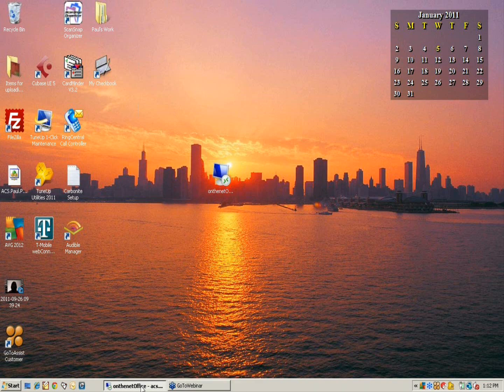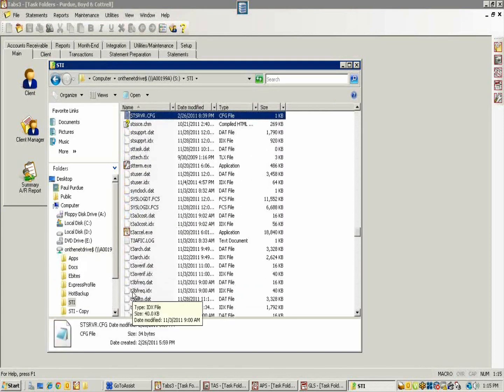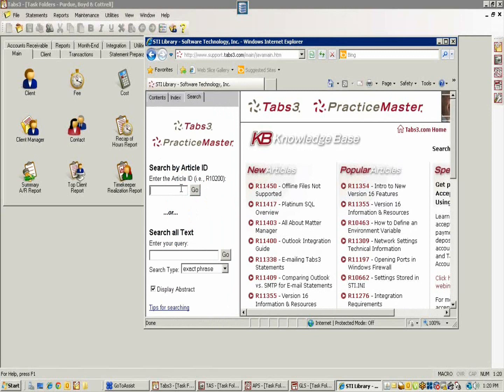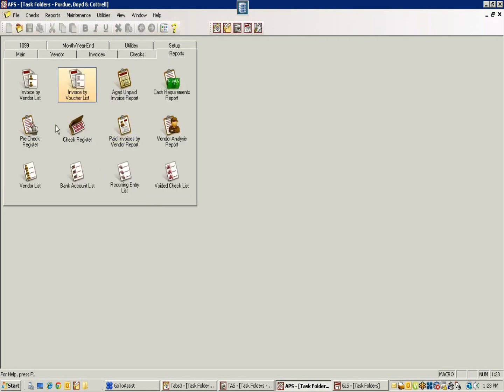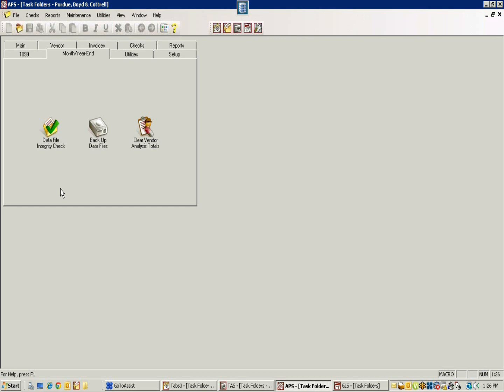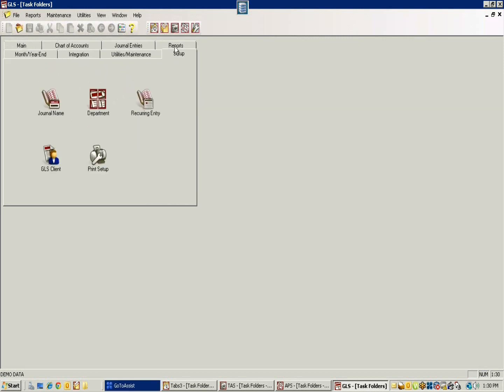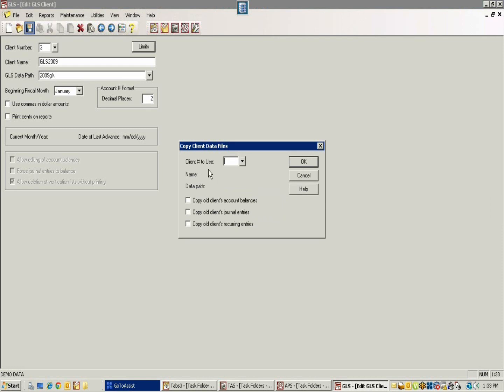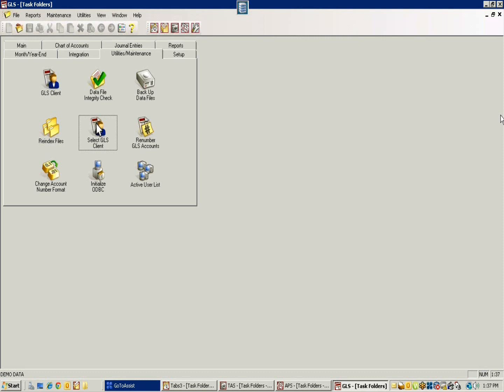Nov2011 Best Practices for Tabs3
Our Best Practices for ending your year in Tabs3

We explore everything you'll need to know to close your year in Tabs3 or the accounting software. We cover what journal entries will disappear, what checks to void (or else), how to make a historical backup, what reports to run, backing up the GL client, how to do 1099's, where to find additional information - all sorts of fun stuff that you just can't live without knowing!